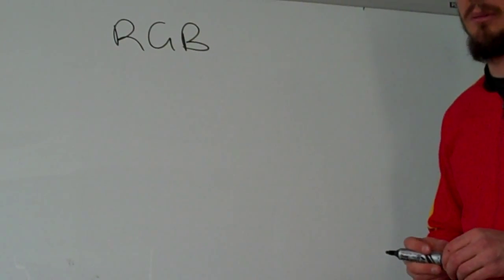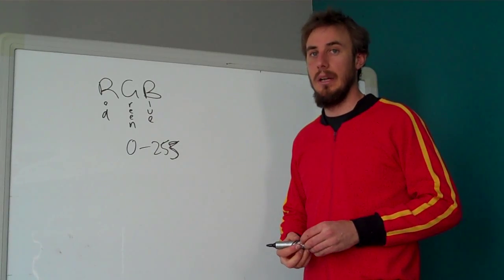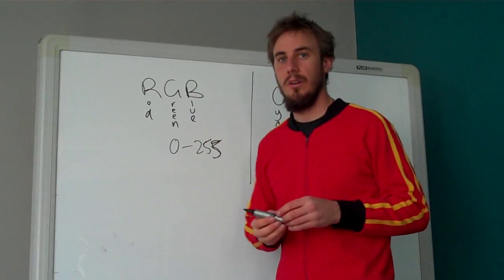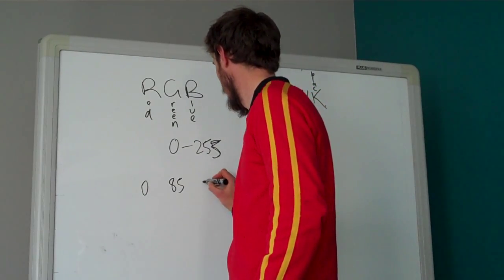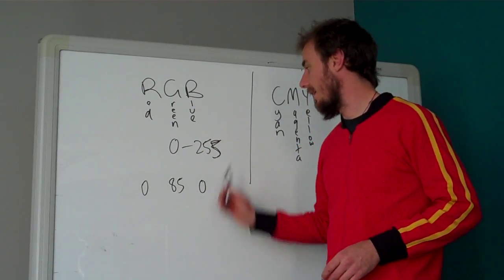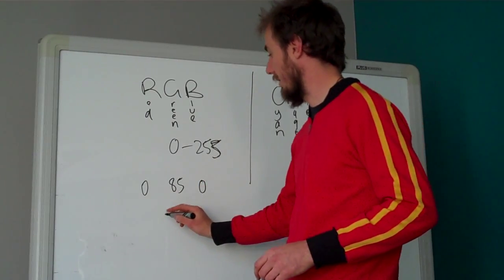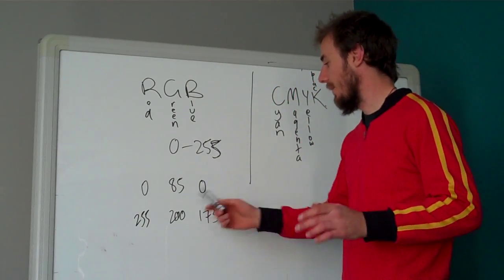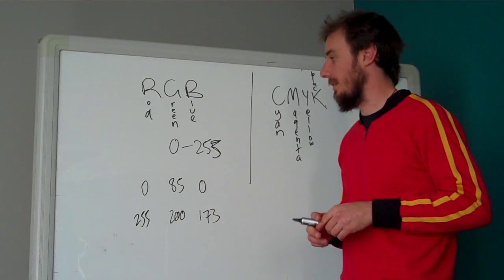Jason on RGB